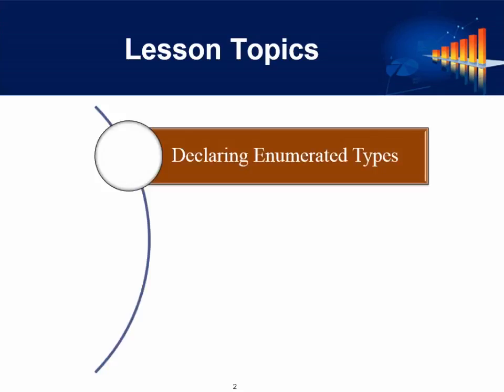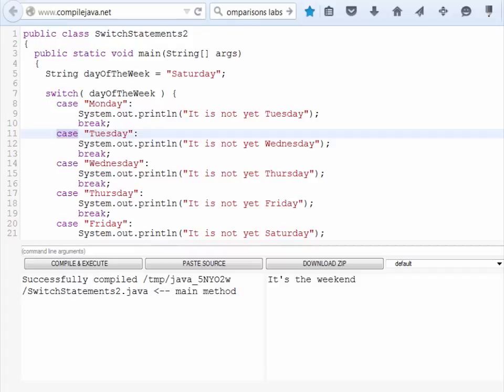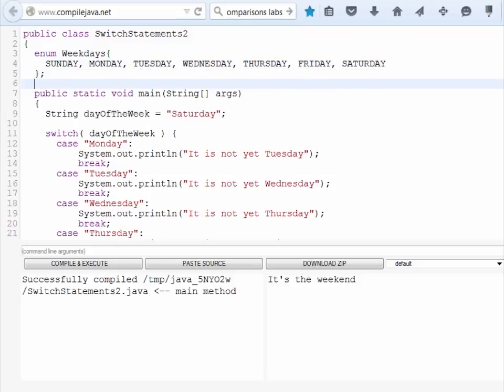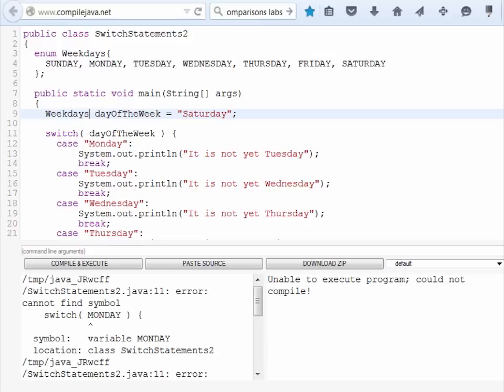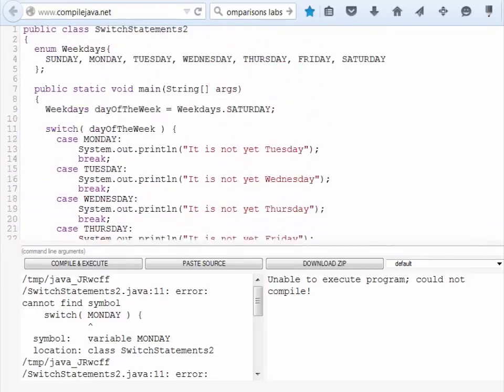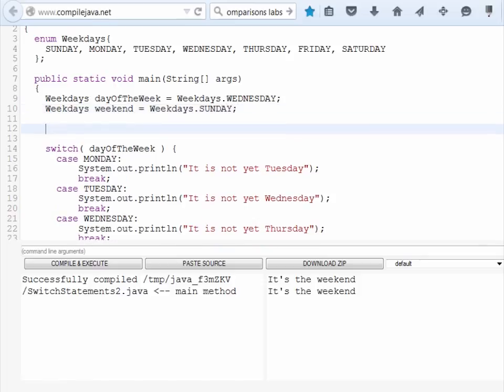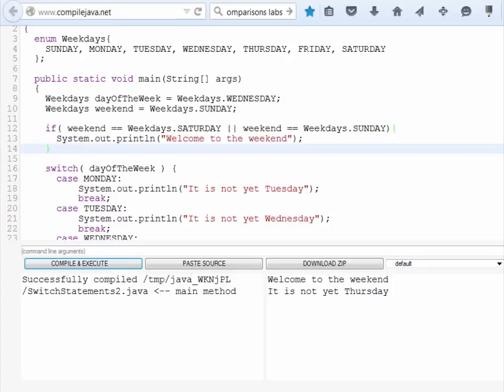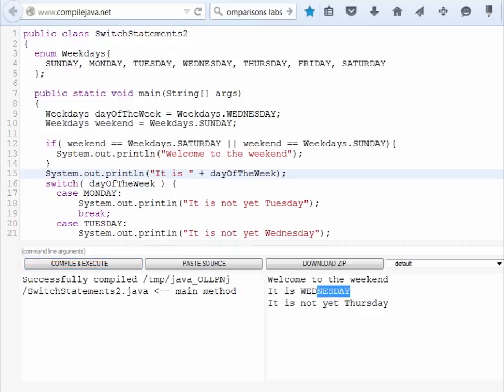Java SE 8 Programming Part 1: Enumerated Types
In this video, you will learn how to Create Java programs with a solid understanding of the Java paradigm, Implement standard language constructs such as if statements, loops, switches, Utilize arrays, Understand objects, classes, methods, inheritance and scope and
Call yourself an Object-Oriented Programmer.